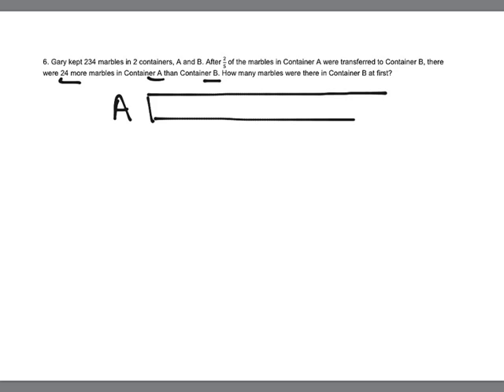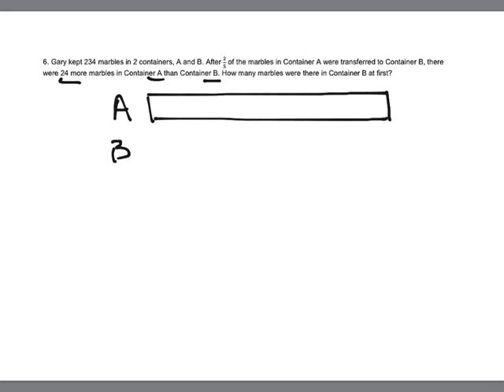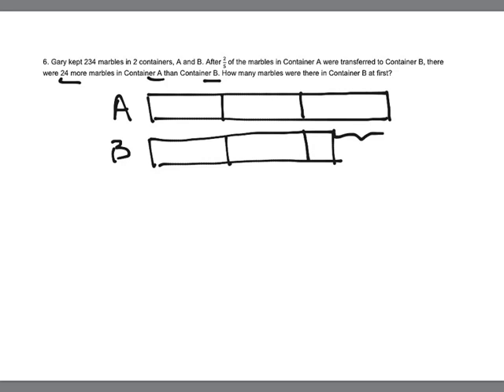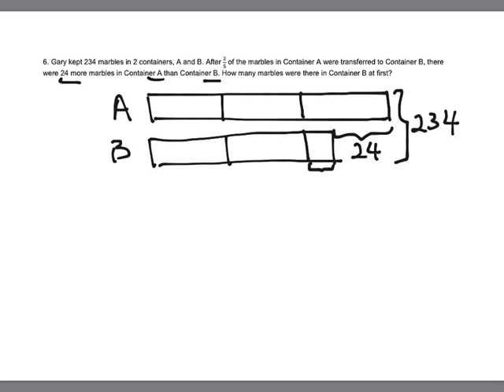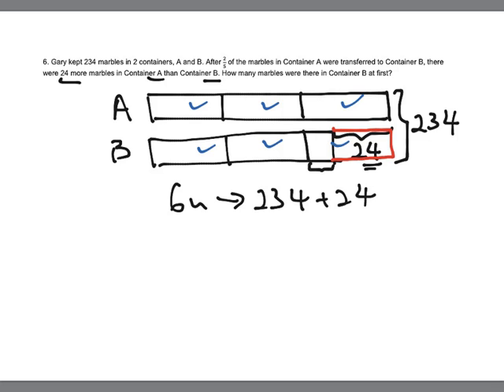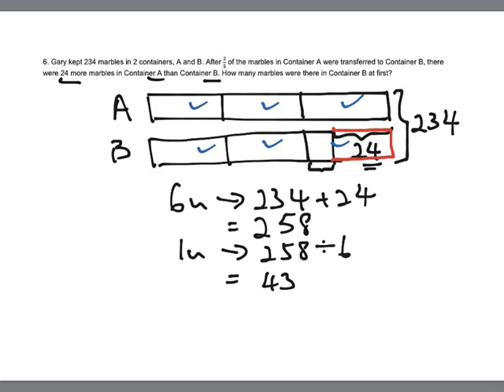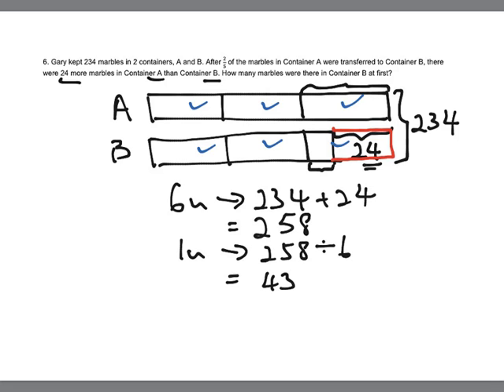Smashing Maths St Hilda's P6 2016 Prelims Paper 2 Question 6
Need help in your Math? Look no further! Smashing series is here! Worked solutions by trained Singapore teacher with more than a decade of experience.